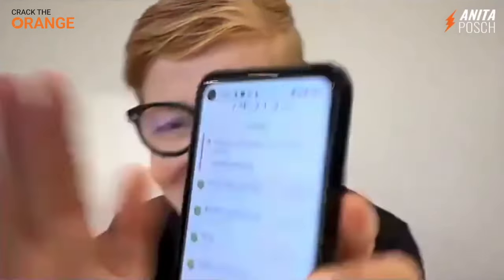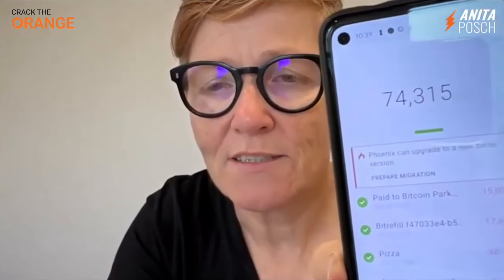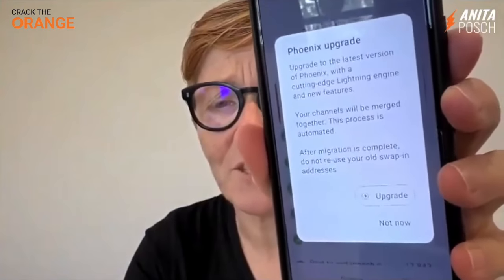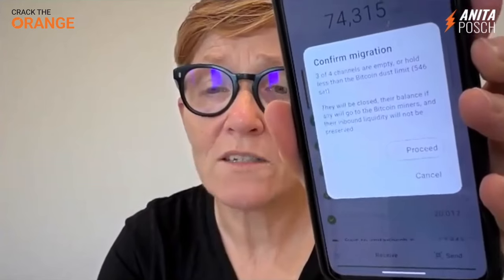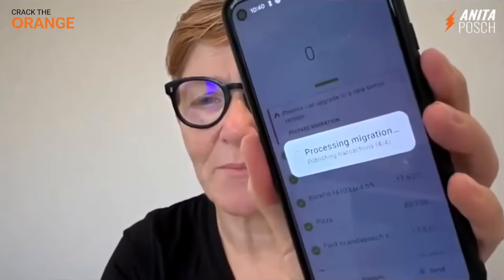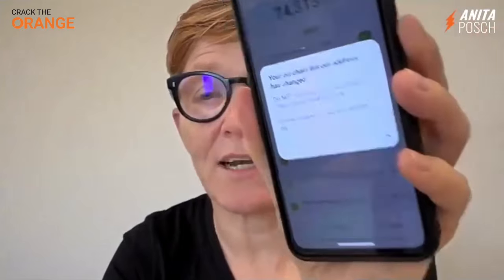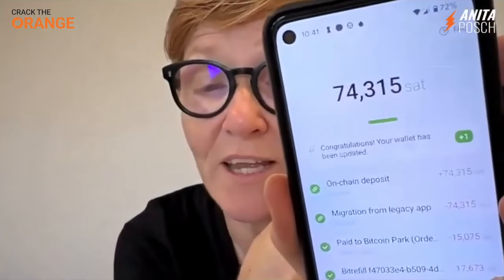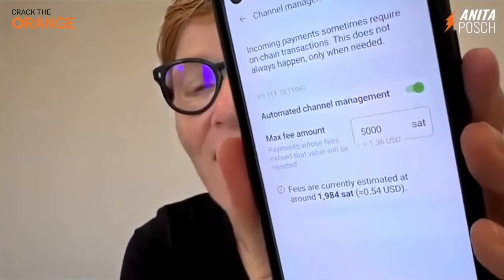Lightning Self-Custody for Beginners with Phoenix Wallet Upgrade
► This clip is from my monthly Live Q&A. Ask your own questions
Learn how to upgrade your Phoenix Wallet to the new auto channel management (splicing). I show you how to upgrade your Phoenix Wallet to the latest version in order to activate the Auto Channel Management feature. It's important to know that this upgrade will close all your existing channels and Phoenix will automatically open new ones for you. But don't worry -  I'll guide you through the entire process in the video.

TRANSCRIPT
For a beginner, I would really recommend that you try Phoenix. If you're not already using it, start. It's the best way to learn about Bitcoin or see how fast Bitcoin payments can be. I have opened on my Android phone, I've opened the wallet here and you can see that now it says Phoenix can upgrade to a new better version. So if you have already installed it, you can upgrade now and what it does is - don't be afraid - it closes all your channels and opens a new channel for you and it does it all automatically and I can show you now what's happening on my phone when I upgrade this. So, I press upgrade or prepare migration. Then it says a lot of things, update to the latest version, your channels will be merged together this process is automated, after migration is complete do not reuse your old swap-in addresses. It means don't use the Bitcoin addresses that you might have used. Okay, now I say upgrade, confirm migration. So I have three empty channels or four or they have a very very small amount of bitcoin in it. They will be closed and their balance will go to the Bitcoin Miners and the inbound liquidity will not be preserved. That means they just close my my channels and open a new channel and I'm happy with that and so I say proceed. Now it's processing the migration. Migration complete. And it's switching to the new app. So I have new on-chain Bitcoin addresses because now they are my own addresses and not the addresses of Phoenix anymore like before. They had a in between thing happening. So now it says congratulations my wallet has been updated and you see they migrated my 74,315 satoshis and made an on-chain deposit. Then I guess from that they opened the new channel. Like I can go into the settings and then you see Channel Management. Up until now you saw there the channels that are open on your wallet. Now you don't see that anymore and you can see Automated Channel Management (sorry but this is confusing with the mirror). So now it's really really, easy to use the Phoenix wallet and the Lightning Network.
No financial advice. Do your own research.